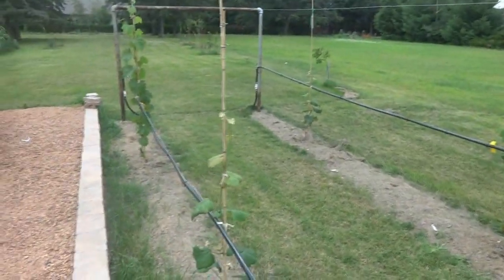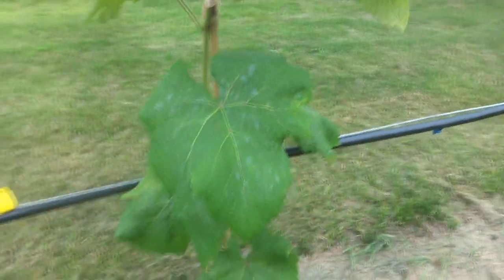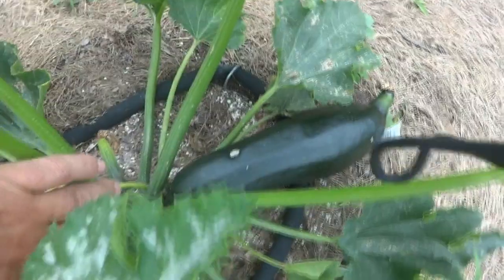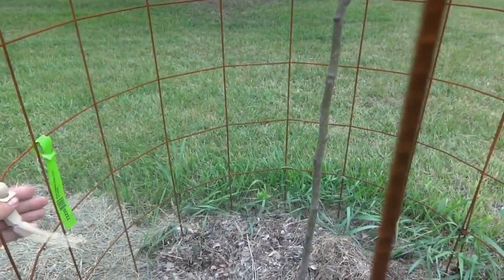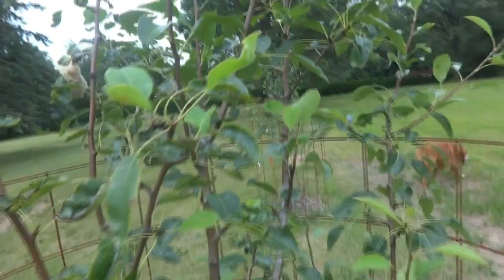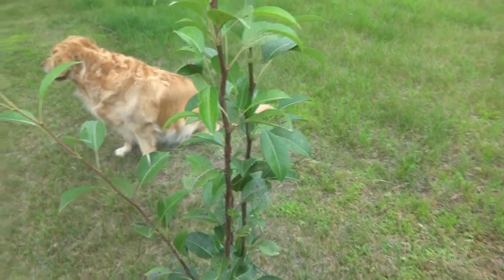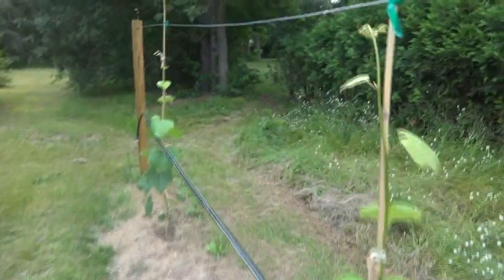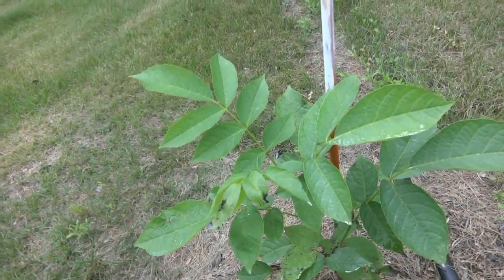Part 3 Grape Vines and Garden Update July 11, 2015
This is an update for training grape vines to a bilateral cordon system, pruning and also an update on my garden and fruit trees in the summer.
I go through to update the garden and fruit tree growth from Video  part 1.